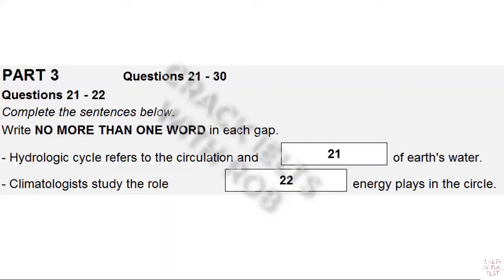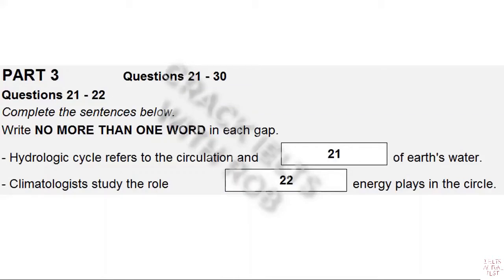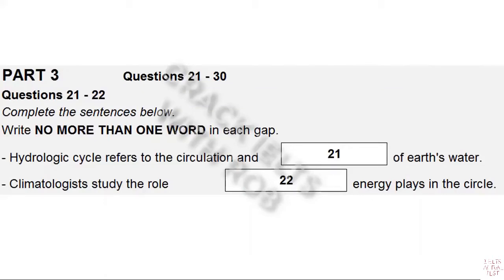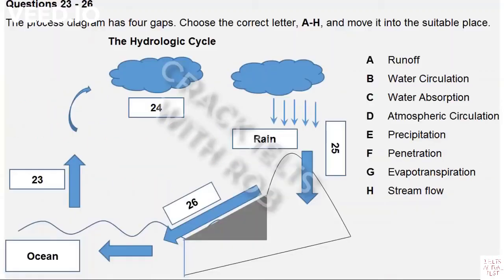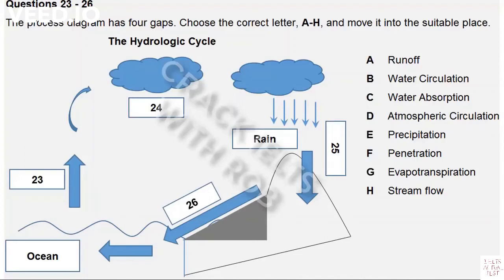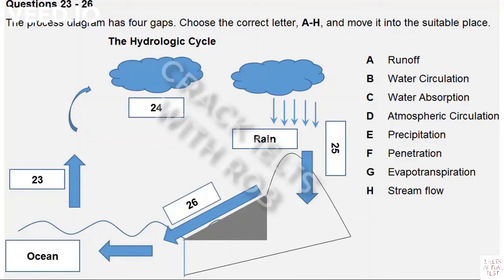Part 3 - IELTS Listening Actual Test 2021 with Answers - 26/02/2021 - No ads - BC - IDP